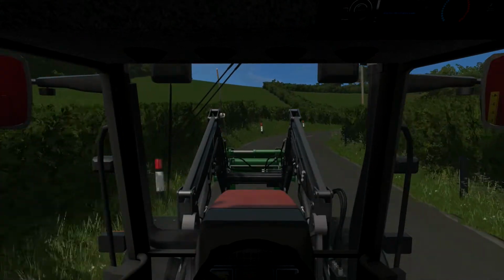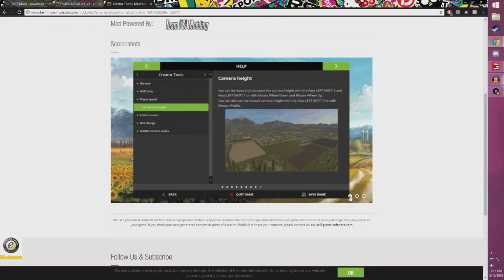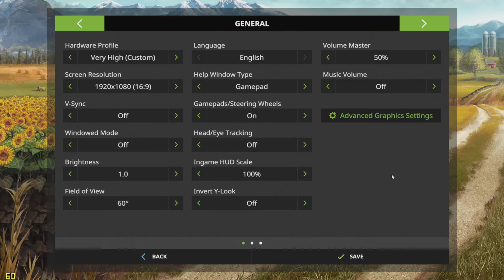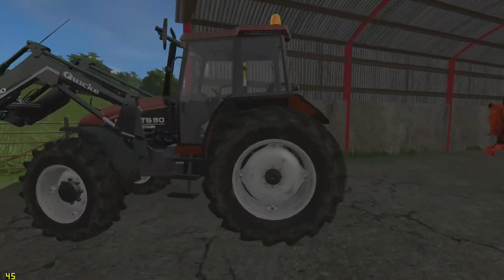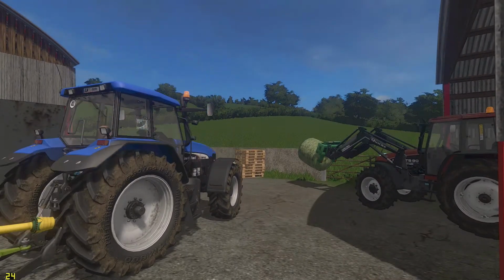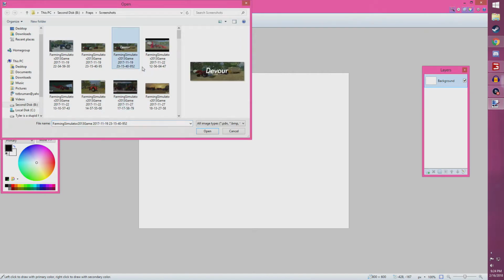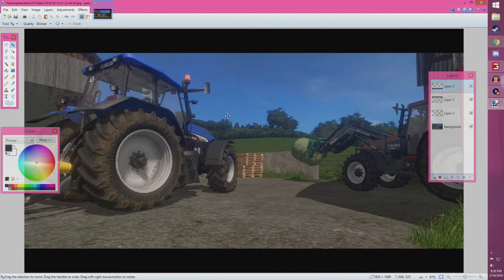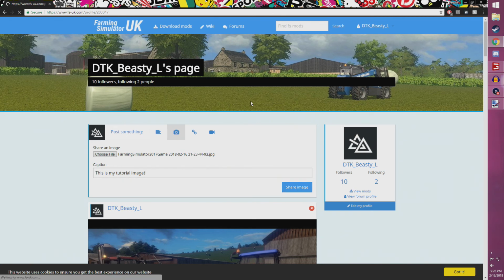Farming Simulator 17 | Screenshot like a pro. (PC/MAC ONLY)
This is just something different. Yes a little weird of a upload for me, don't judge. This probably won't be a constant thing.